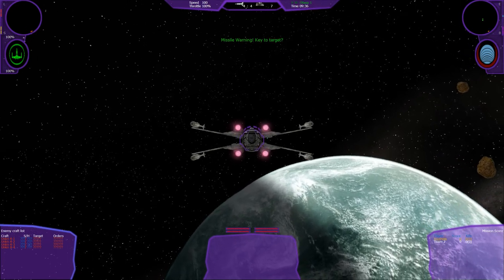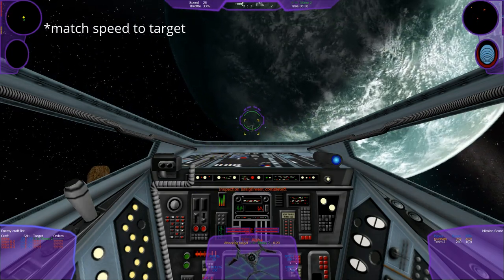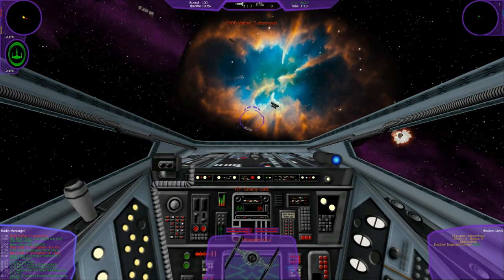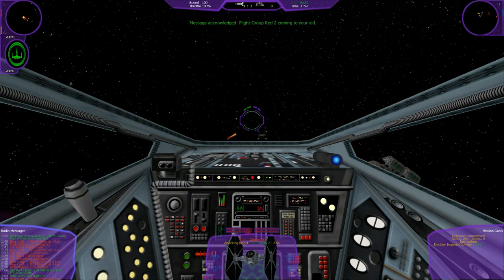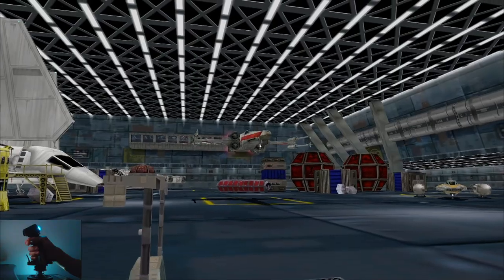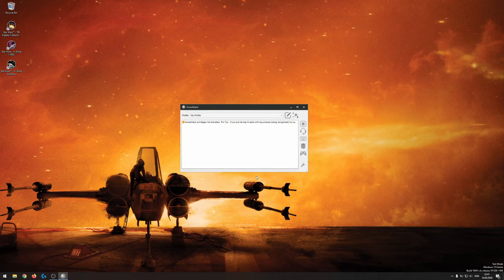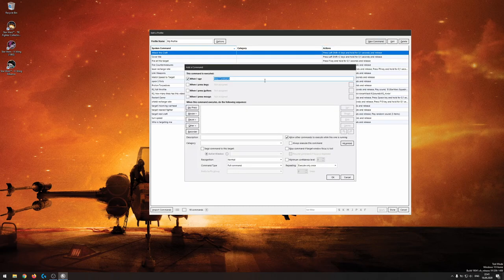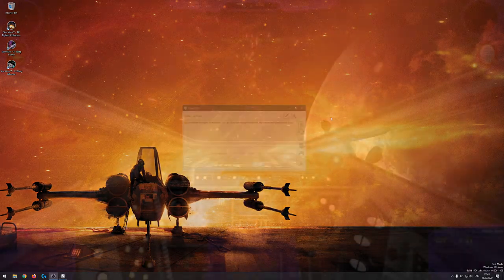Set up Voice Controls for Star Wars Squadrons (or any other Game)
In this Video I will show you how to use Voice Attack to control Squadrons or any other game, with X-Wing Alliance as an example. Also, if you beat my latest High score on the XW-Alliance Ring Parkour, ill get you a copy of Squadrons.

Music is from the official free StarWars Fan Film asset bundle.